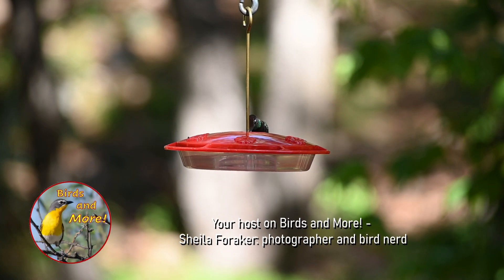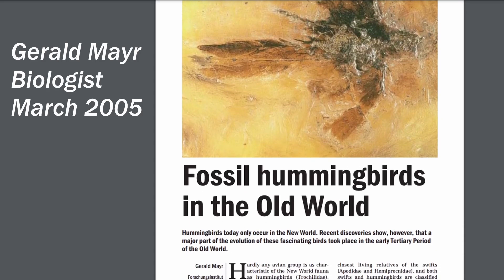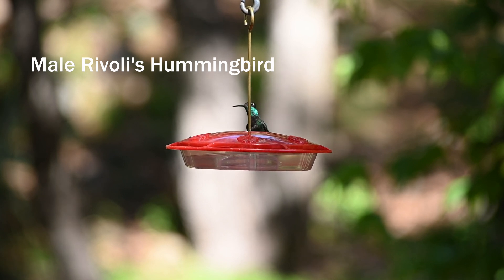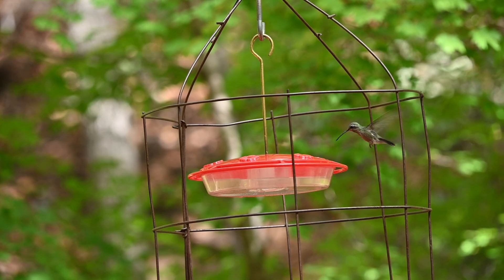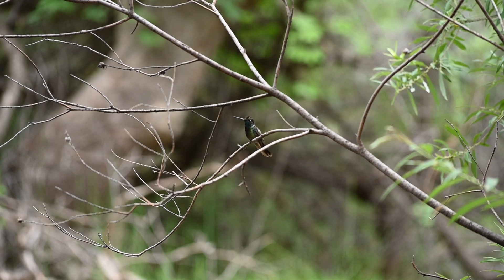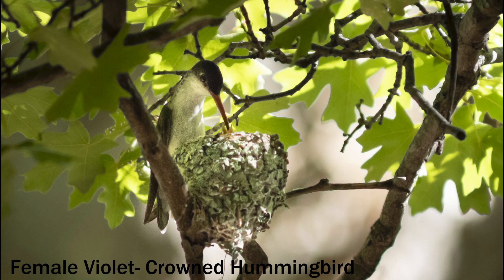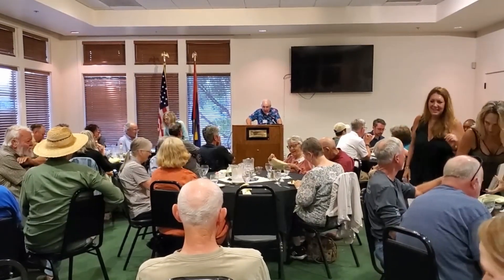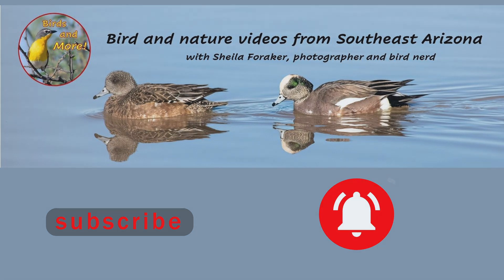Hummingbirds Tiny Avian Wonders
Learn more about hummingbirds bird and others by downloading the Merlin app for iPhone and Android or visit the app store on you mobile device
Audubon.org/news
“The Origins of Hummingbirds Are Still a Mystery”
Jillian Mock,  Audubon Magazine, July 12, 2018
Senckenberg Gesellshaft fűr Naturforschung
“Fossil Hummingbirds in the Old World”
Biologist vol 52 number 1, March 2005, p. 12-16 Gerald Meyr
Books I like: Birds of Southeastern Arizona, Rick Taylor
Sibley Field Guide to Birds of Western North America, David Allen Sibley
All About Birds Southwest, The Cornell Lab of Ornithology
My gear:
Nikon D7500
Nikon D780
Nikkor 24-85mm f/3.5-4.5 G ED VR
Nikkor 200-500mm f/5.6 VR
Tokina AT-X 100-300mm f/4 AF
Nikon Aculon 8x42 binoculars
Camtraptions PIR camera trigger